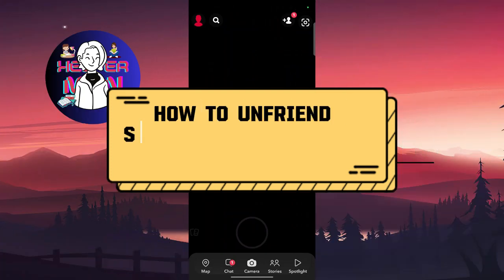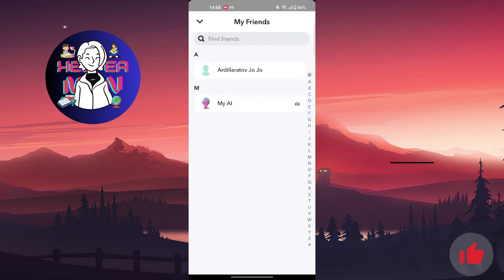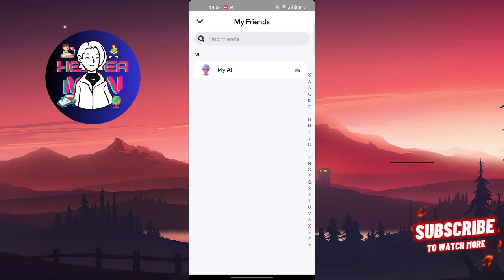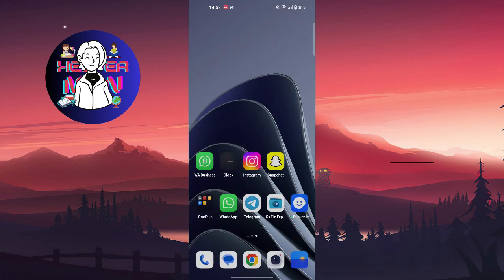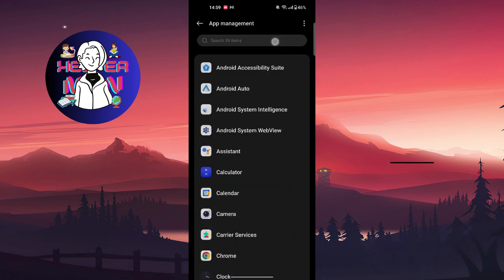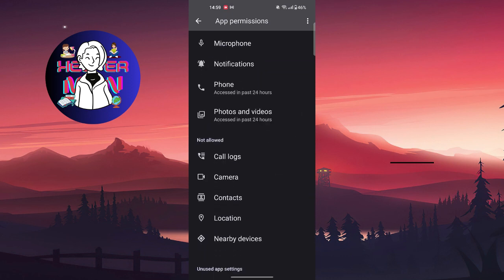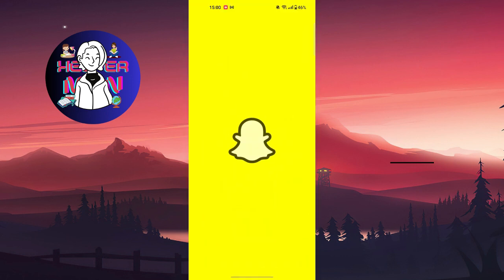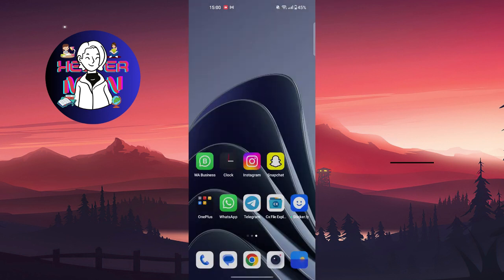How To Unfriend Someone On Snapchat & Fix It If You Cant